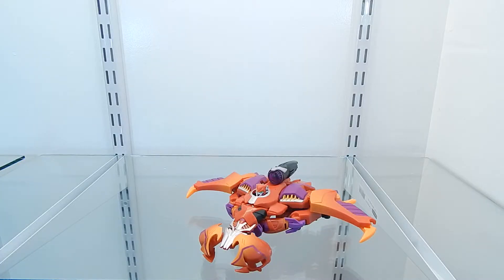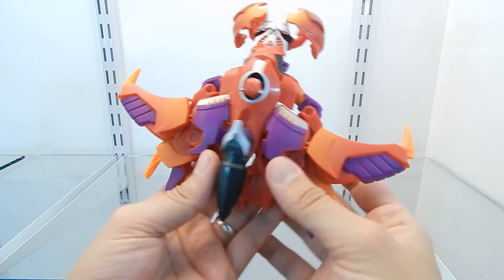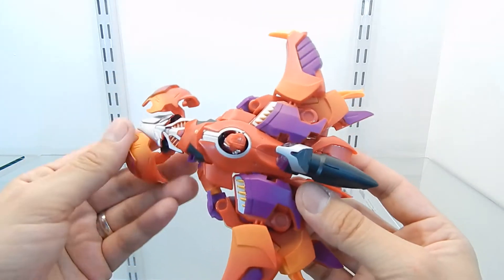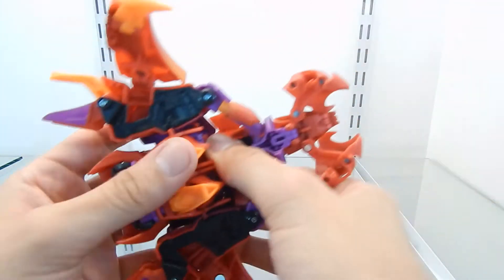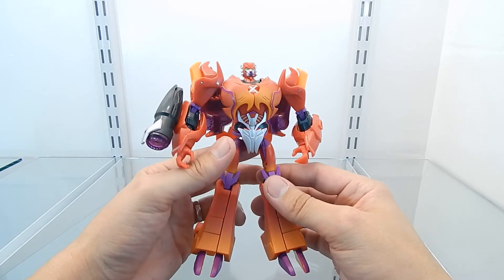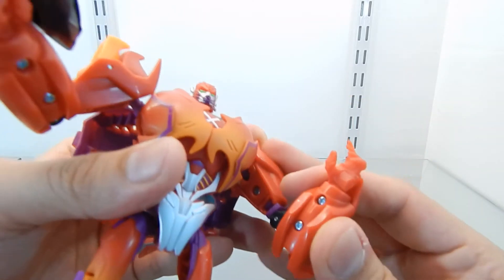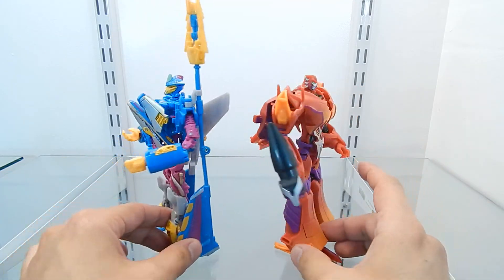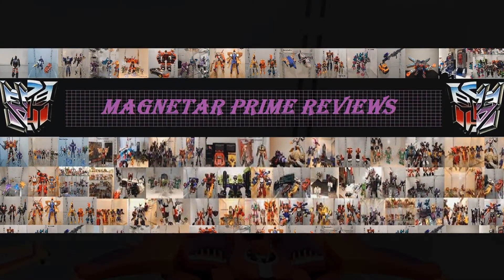Transformers Video Review: Protoform X (Rampage) 2014 TCC Incentive Figure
Protoform X aka Rampage is the 2014 Incentive Figure for the Transformers Collectors' Club member. This figura features a color very similar to the original Beas Wars character Rampage. This is a very nice Transformers figure, good articulation and the head sculpt looks mean.